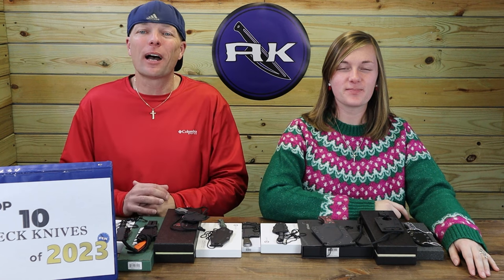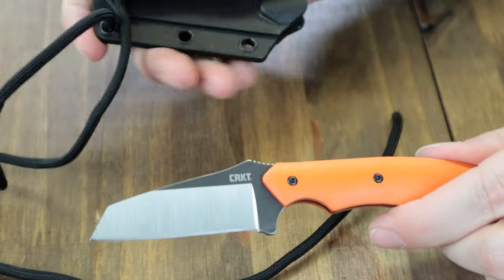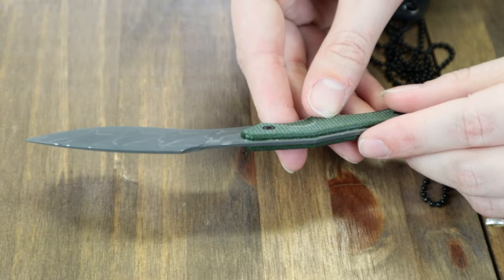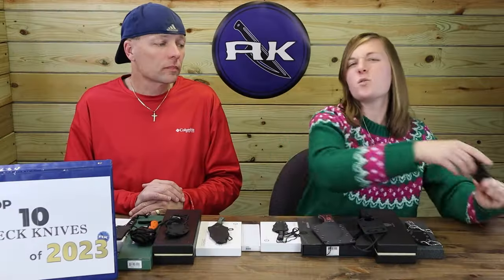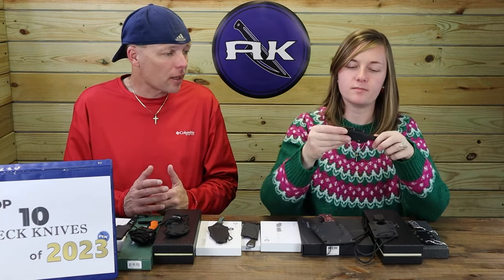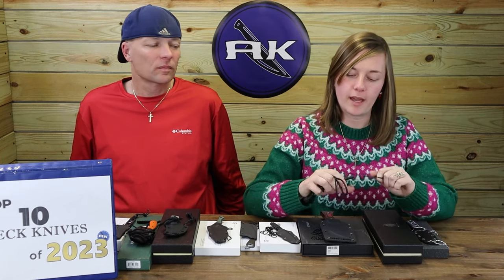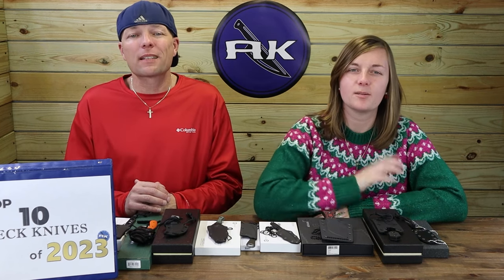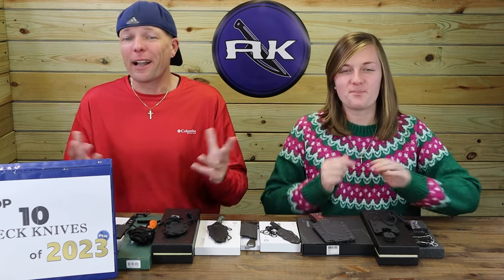Best Neck Knives of 2023 | Top 10 Neck Knives of the Year | Atlantic Knife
Neck knives are everyday carries employed by people of all ages and professions. See the top 10 neck blades chosen by our very own knife professionals, Cee & Just Jul. They've chosen neck knives from various brands like Boker, Civivi, Kizer, CRKT, TOPS and more. What is the #1 neck knife for 2023? Find out here on AK Blade!

Your comment just might be mentioned in a future AK Blade episode.

Find all the knives & tools featured on AK Blade for a limited time from Atlantic Knife

00:00 - Intro
00:50 - #10 Civivi Circulus
03:18 - #9 CRKT S.P.I.T.
05:00 - #8 Kizer Rocker
06:51 - #7 Civivi Vaquita II
09:25 - #6 Station IX Ultra Trail Knife
11:25 - Tops Szabo Express Giveaway
12:47 - #5 Civivi Mini Elementum (fixed)
14:59 - #4 Boker URD XL
17:10 - #3 Kizer Variable
19:14 - #2 Tops Pionero
22:06 - #1 QSP Canary
24:43 - Outro, Credits & Bloopers